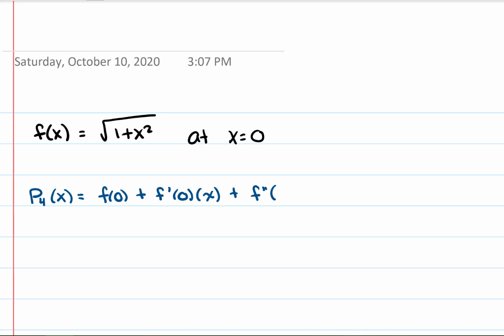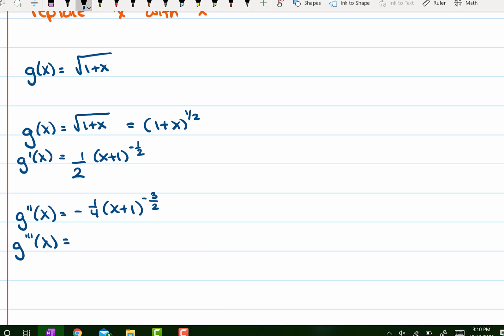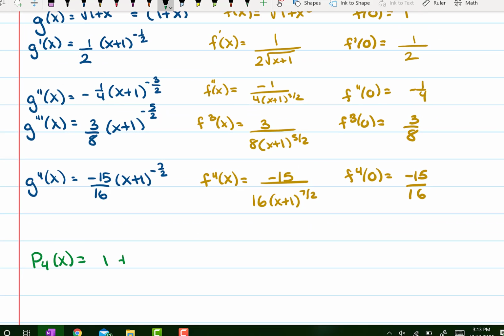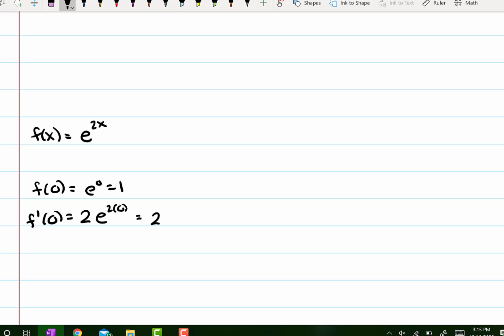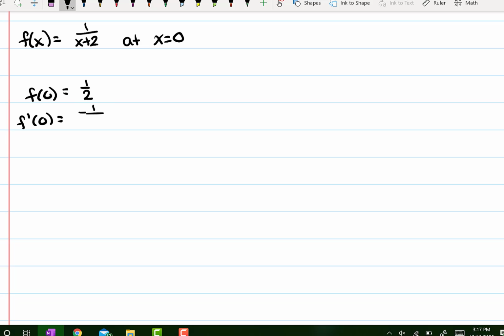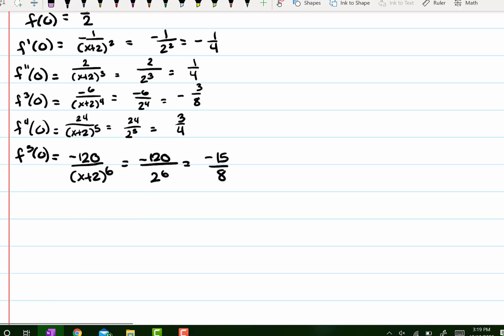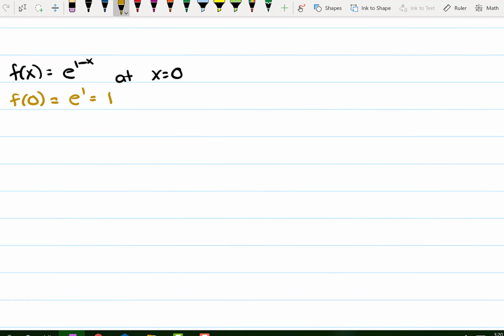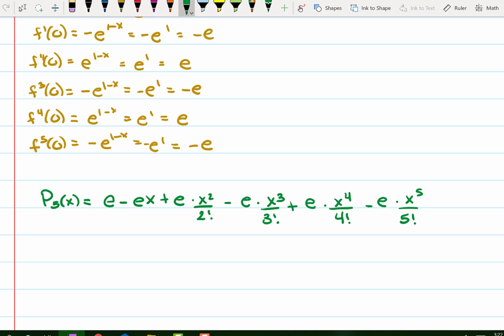9.2 Writing out 5th order Taylor Polynomials Term by Term